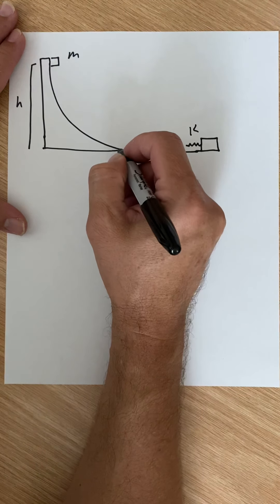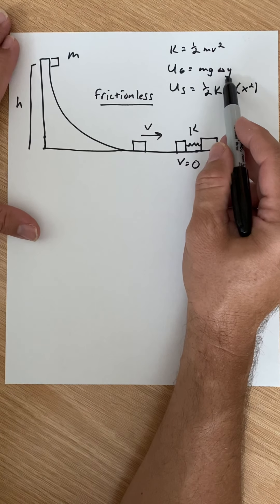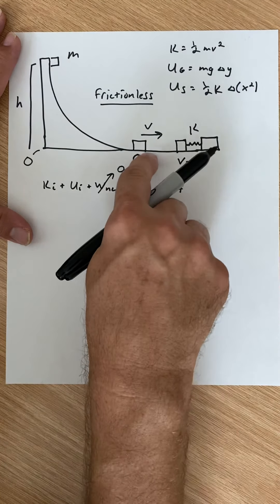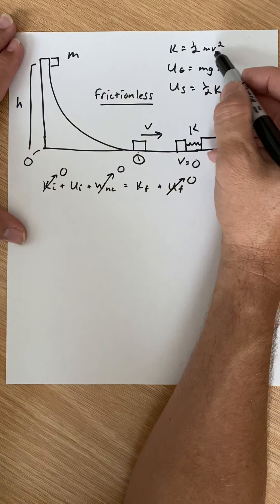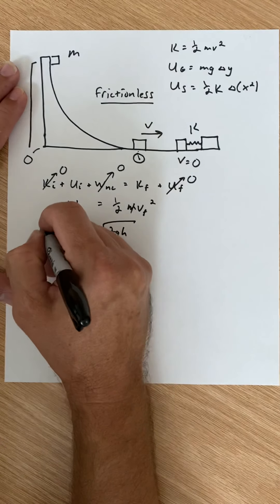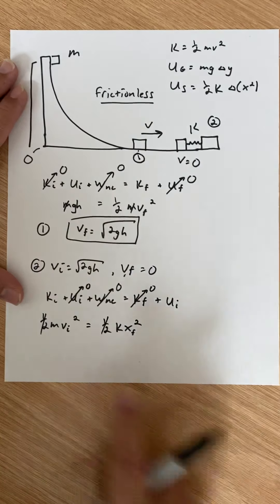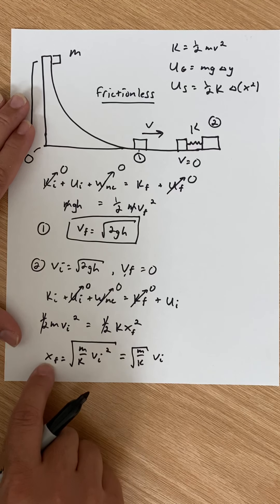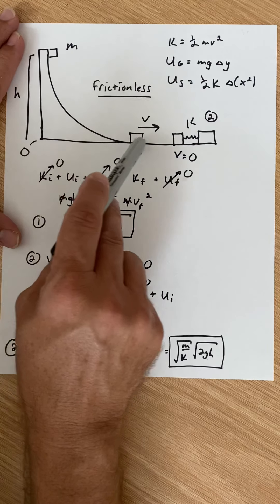Conservation of Energy Example 4